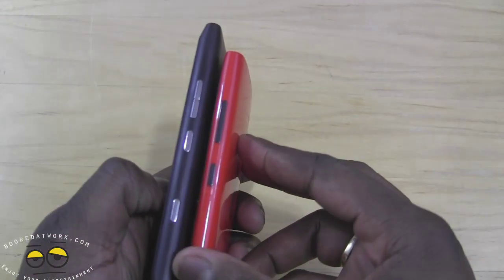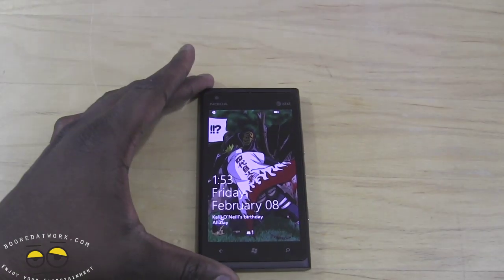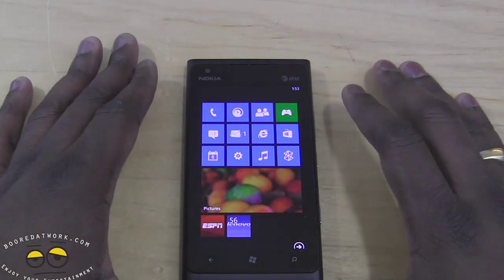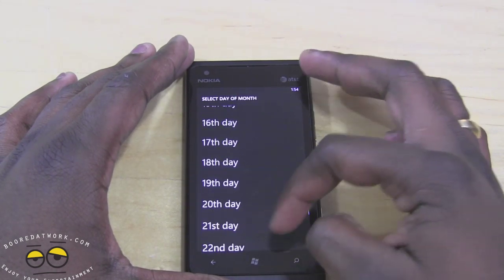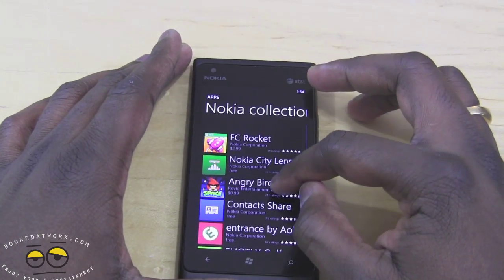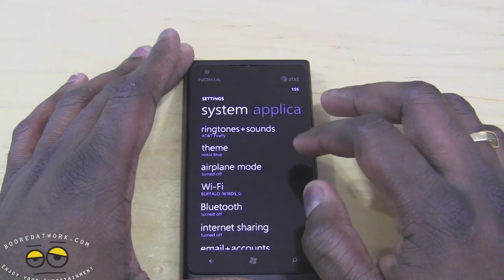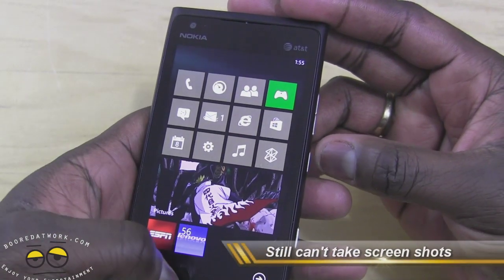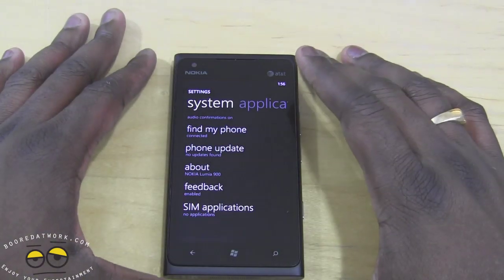Windows 7.8 on Nokia Lumia 900 Review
How to Force update to Windows Phone 7.8

Make sure you have the Wifi and your data connection turned off on your Windows Phone and connect to Zune.  Go to settings and check for an update and as soon as you click the "Update" link in the settings you'll need to disconnect from the internet (Roughly 2 secs after you click the update link).

Let Zune come back and tell you that it can't check for an update right now, reconnect to the internet and you should see that an update is now available. Timing seems to be key and it may take you a few tries to get things just right (took me six tries).  From there you follow along with the update wizard and your Windows Phone is updated.